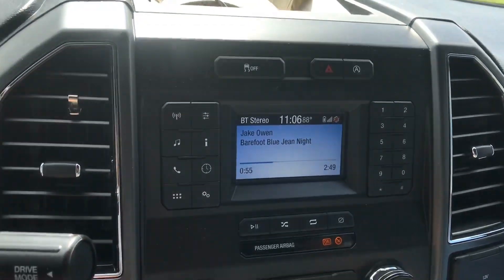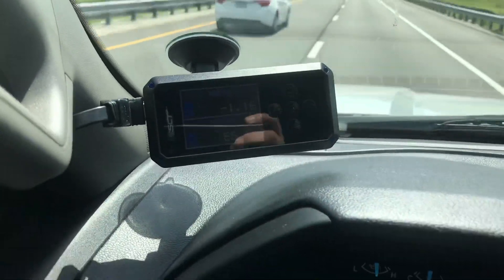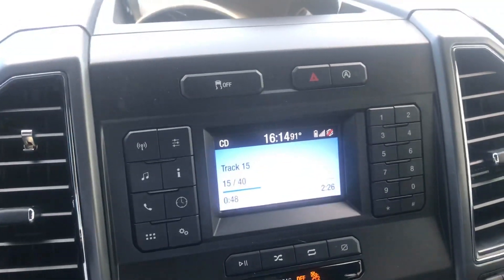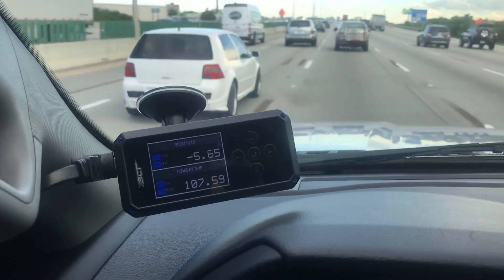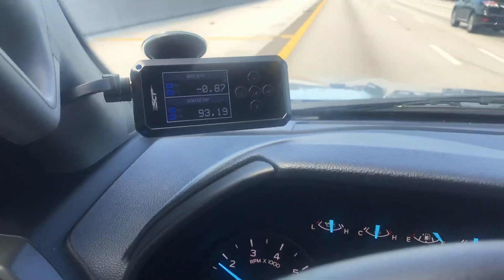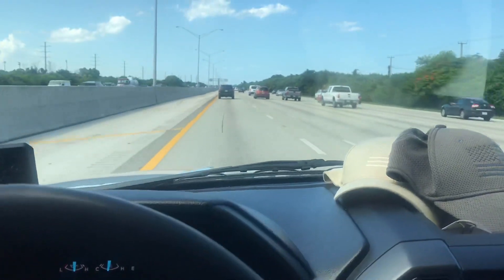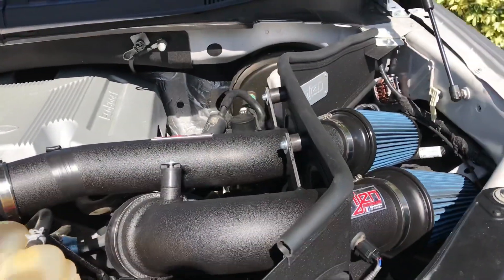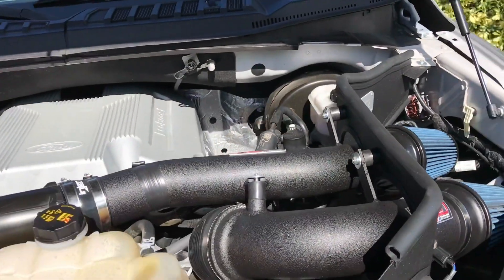Intake Air Temp: Stock VS Injen powerflow - F-150 Ecoboost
Will increased Air Temps decrease my HP?
Comparing the Intake Air Temperatures of the factory intake VS the Injen Powerflow intake on a 2018 Ford F-150 3.5L Ecoboost